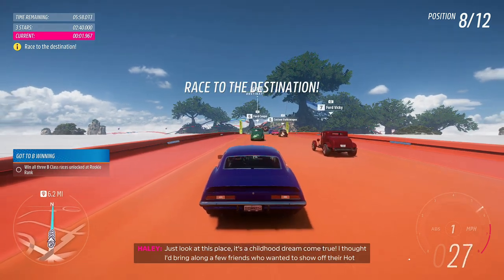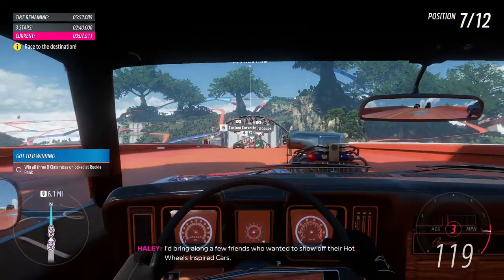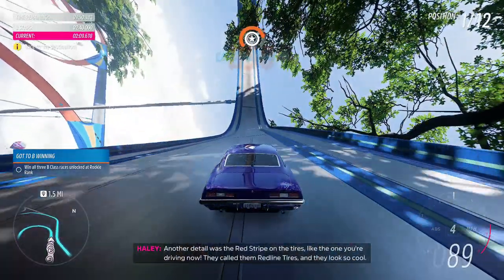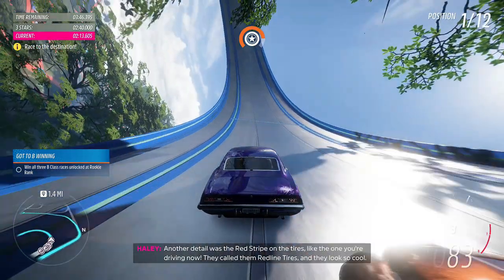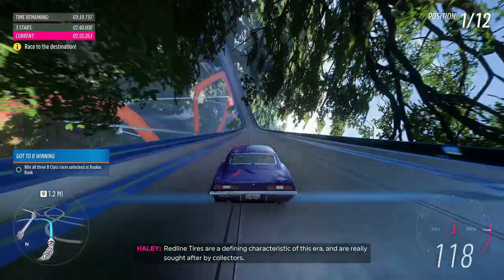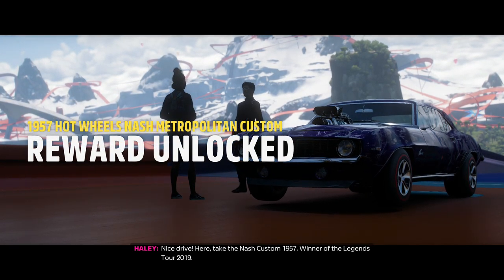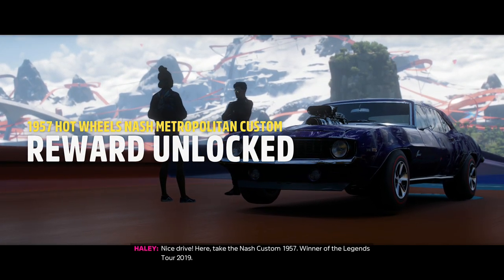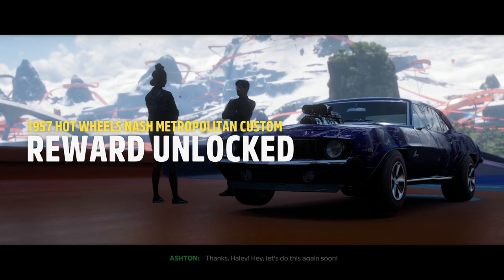Hot Wheels Expansion Is Just Too Good